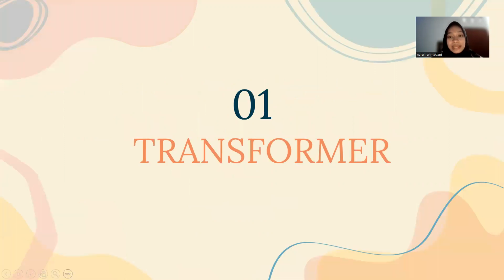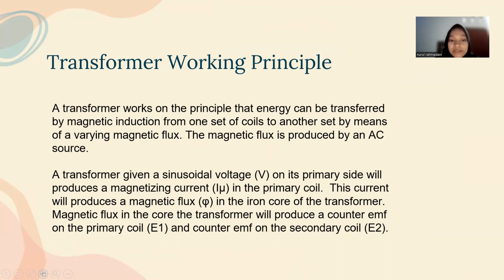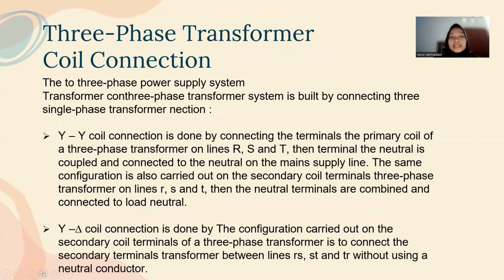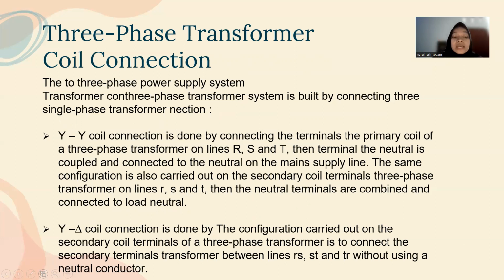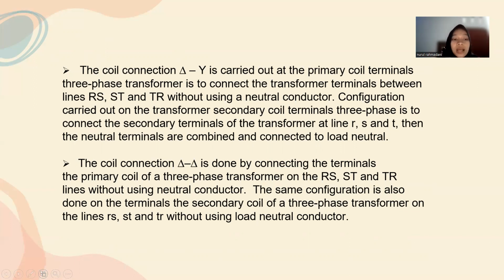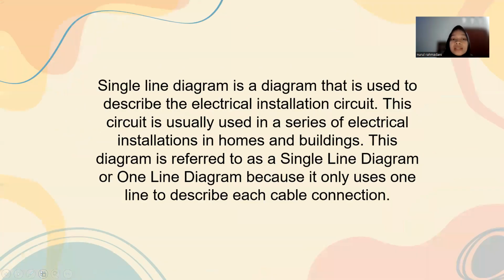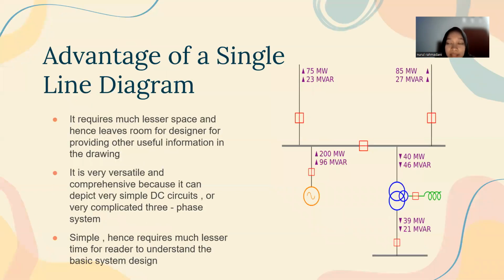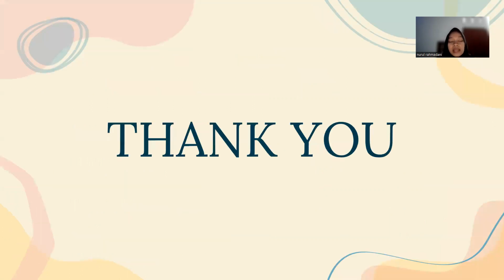Nurul Rahmadani-2010951034-Transformer and Single-line Diagram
Assalamu'alaikum warahmatullahi wabaraku pak, saya nurul rahmadani nim 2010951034, izin mengumpulkan tugas UAS DSTL pak, terima kasih pak.